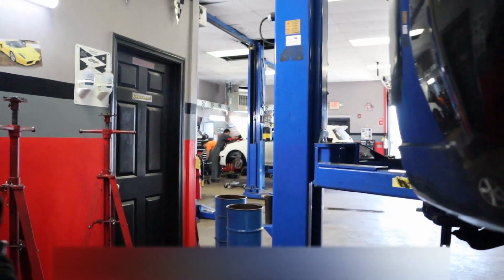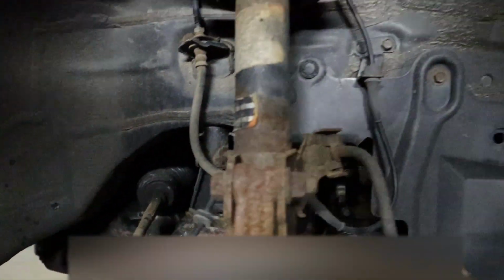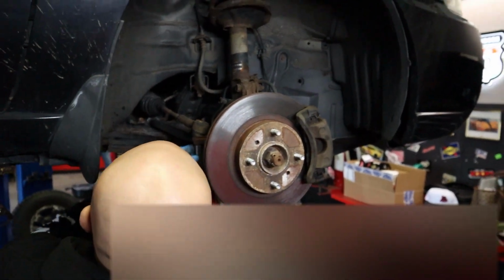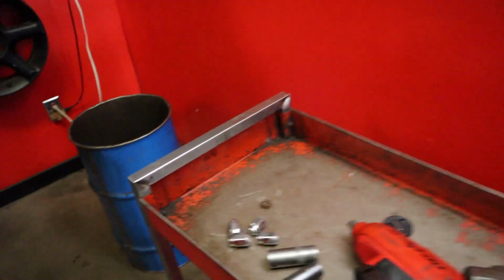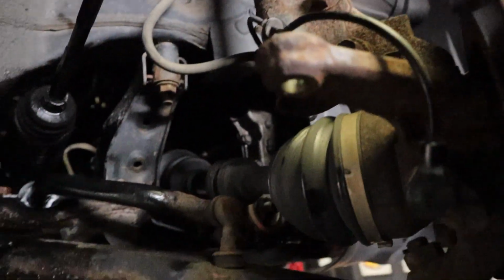Fixing My Girlfriend's Car! | Power Steering Fluid Everywhere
Lyn and I head to a DIY garage to fix up her car and possibly get mine on the lift for an hour. However we were stuck working on inner tie rods and a brake flush for four hours!!!

Say Good Night - Joakim Karud